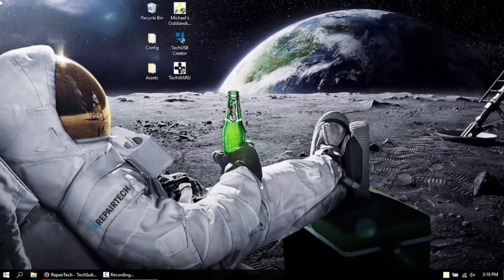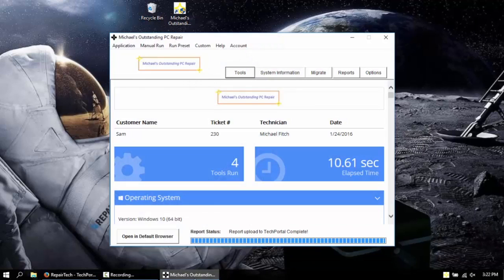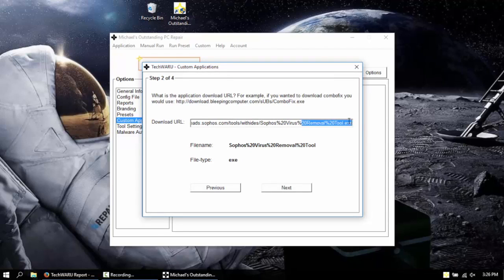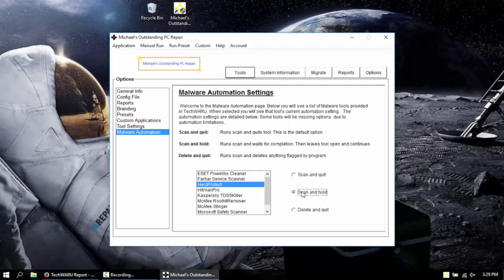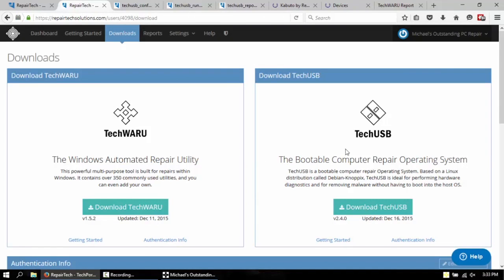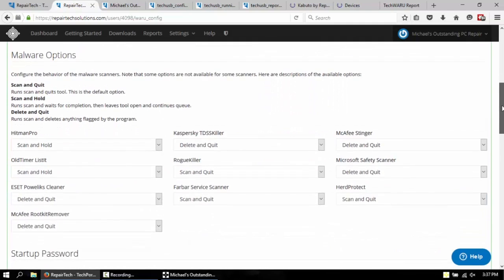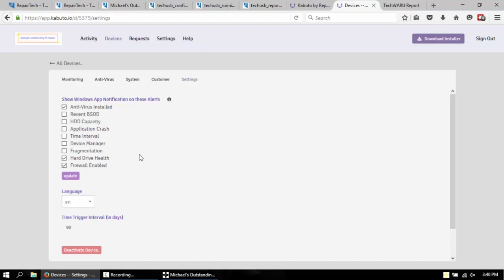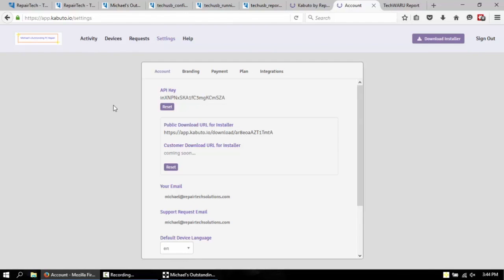TechSuite & Kabuto Webinar (Recording)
In this recording, our Customer Success Manager Michael Fitch walks us through how to quickly get started using TechSuite and Kabuto.

TechSuite - the automated computer repair toolkit designed to automate the most powerful computer repair tools and ultimately save technicians time and money. Find out more at Repairtechsolutions.com

Kabuto - A lightweight monitoring tool designed to bring customers back to your shop. Use it to monitor a client's machine, alert them to device issues, and keep customers loyal. Find out more at Kabuto.io.

We update this recording frequently. This recording is from February 1st 2016.